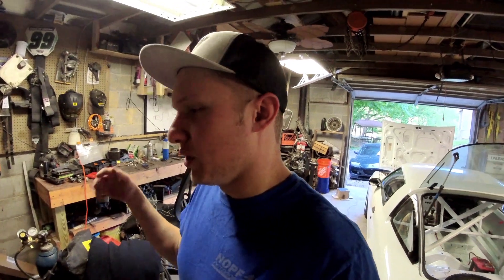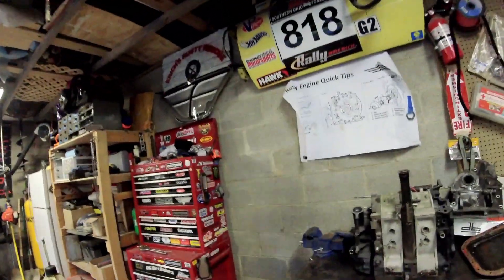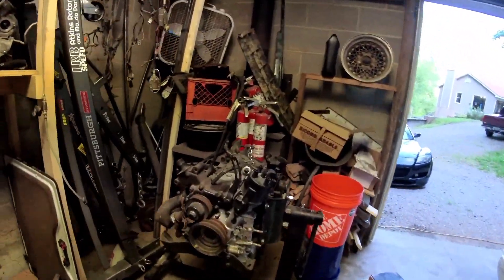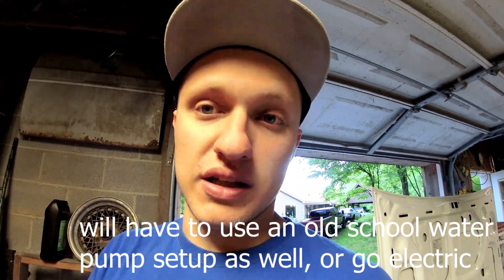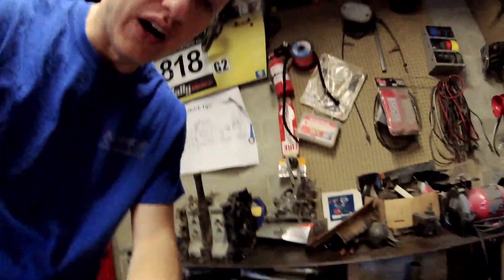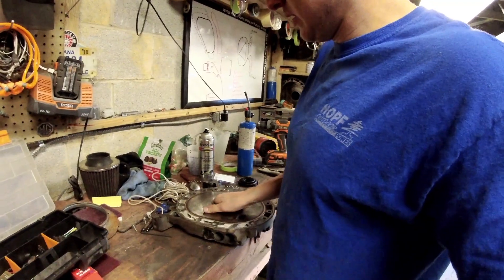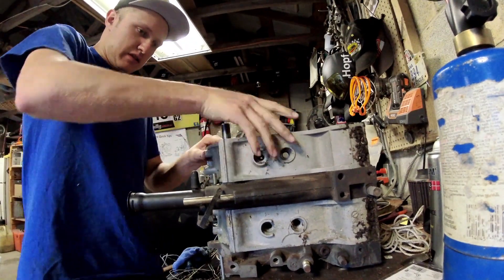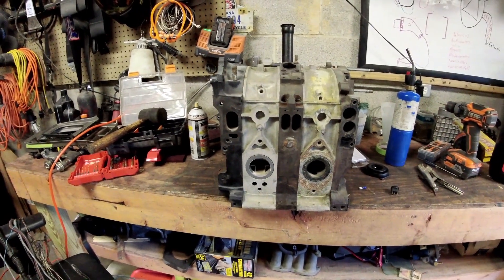Building a 13b Mock up Rotary Engine - Exploring Mounting Options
Needed to stack up an engine for a buddy to mock up in his truck.   Hopefully he can get it sorted and mounted up!